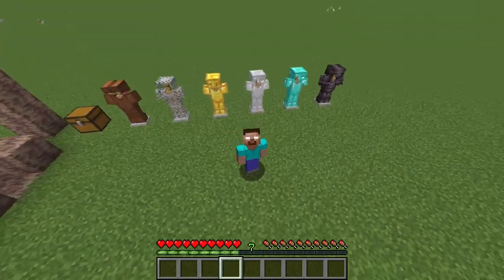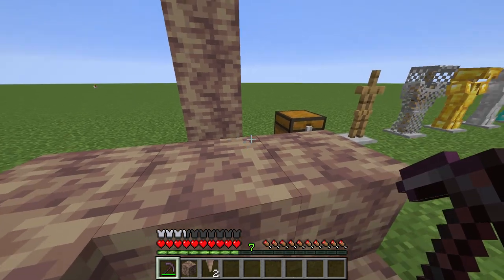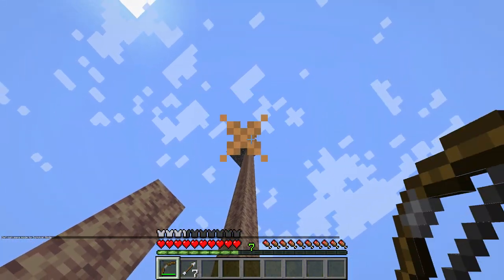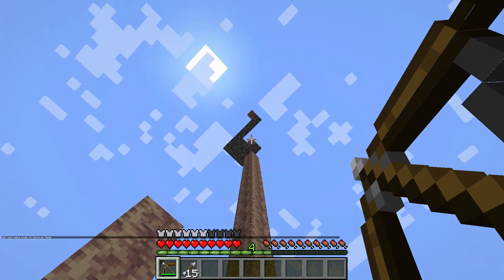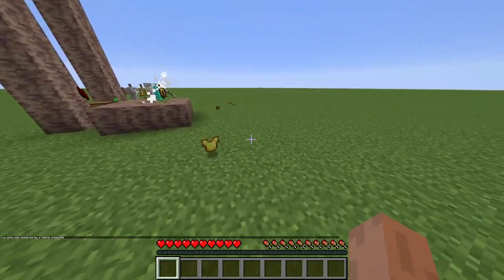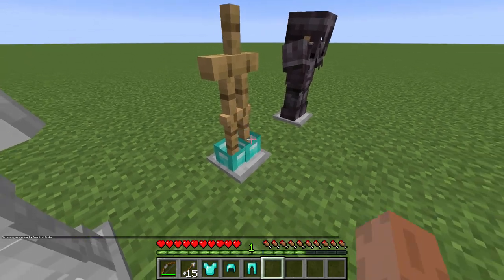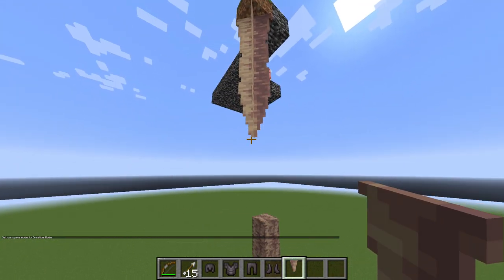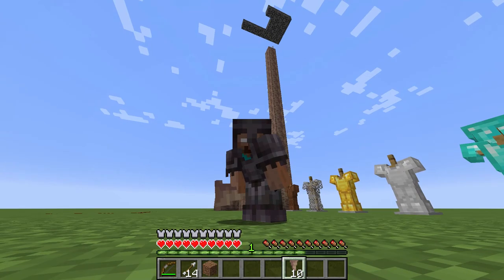Pointed Dripstone vs All Armor in Minecraft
Pointed Dripstone vs All Armor in Minecraft (Netherite, Diamond, Iron, Gold, Chain, Leather)